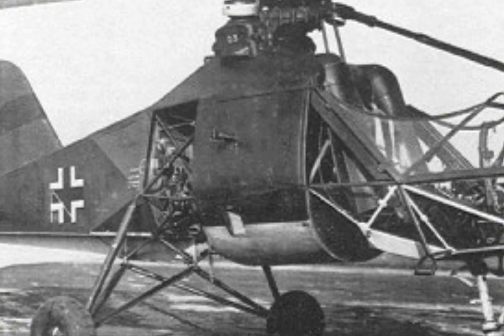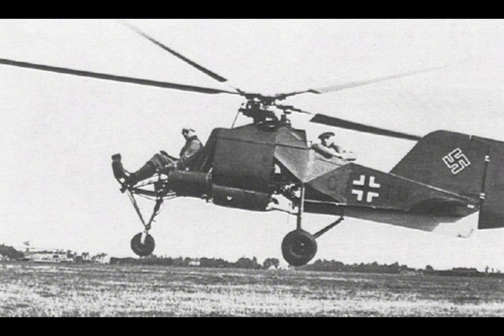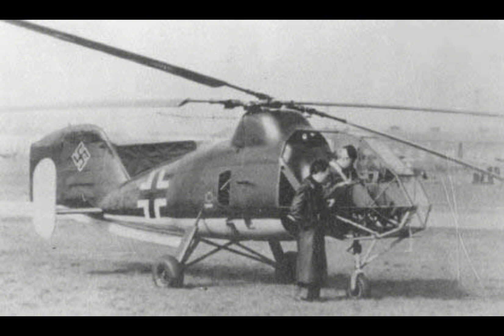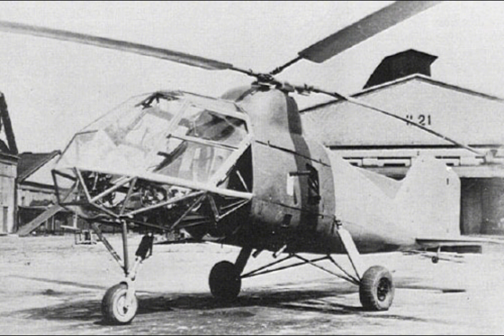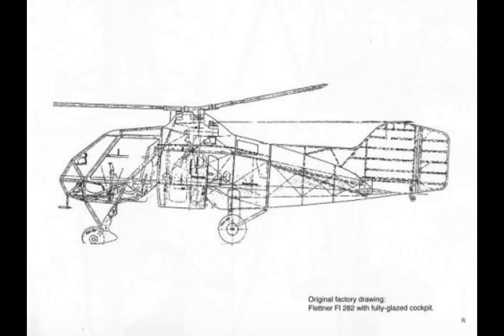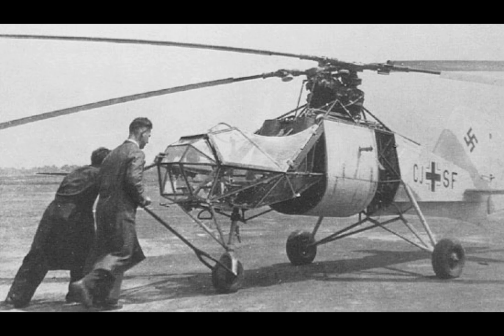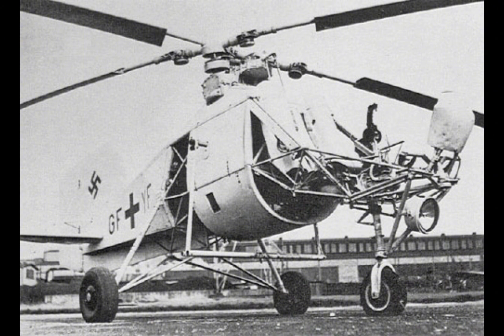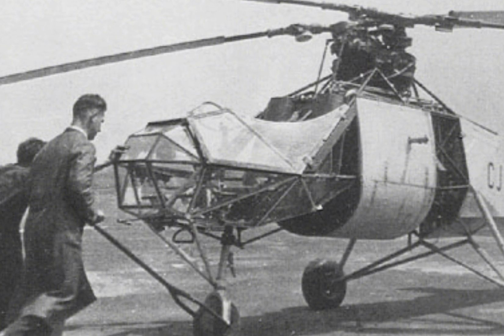The Hummingbird Helicopter: A German WWII Innovation That Changed Aviation Forever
Dive into the fascinating world of early aviation engineering with our exploration of the Flettner Fl 282 Kolibri, commonly known as the "Hummingbird." Developed in Germany during World War II, this revolutionary helicopter was among the first to be used in combat, profoundly impacting military aviation history. In this video, we’ll cover: - **Development and Historical Context**: Discover the early years of rotary-wing aircraft, including Anton Flettner’s innovative designs that paved the way for the Fl 282. - **Design and Technical Specifications**: Learn about the unique intermeshing rotor system, lightweight construction, and the helicopter's performance capabilities. - **Operational Use**: Explore how the Fl 282 was deployed by the Kriegsmarine for reconnaissance and artillery spotting, including its notable missions in the Mediterranean and Aegean Seas. - **Variants and Legacy**: Delve into the different models of the Kolibri, its post-war evaluation by Allied forces, and its lasting influence on modern helicopter design. Join us as we analyze the technical innovations of the Fl 282 Kolibri and its place in aviation history, highlighting how this remarkable helicopter changed the future of rotary-wing technology.